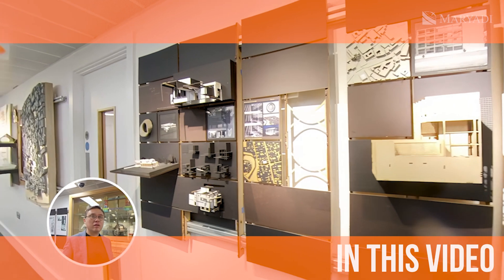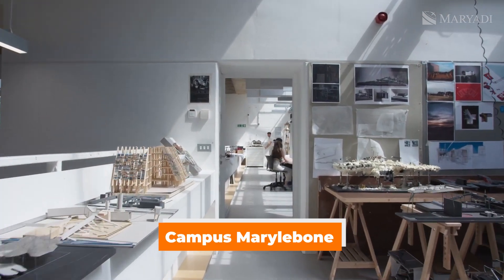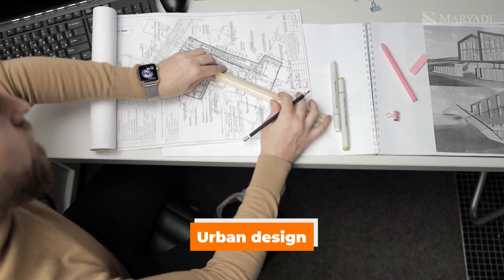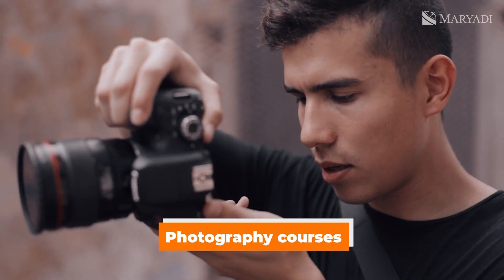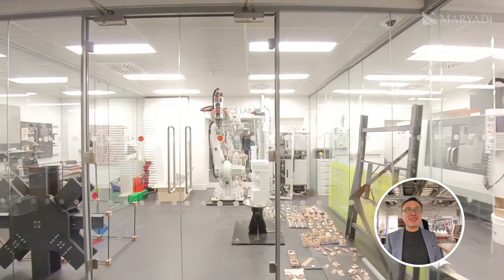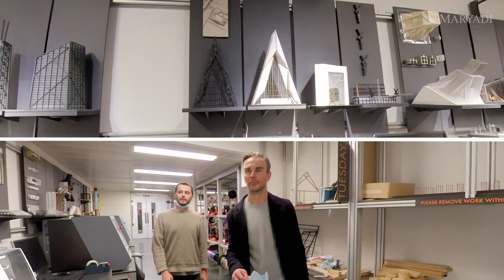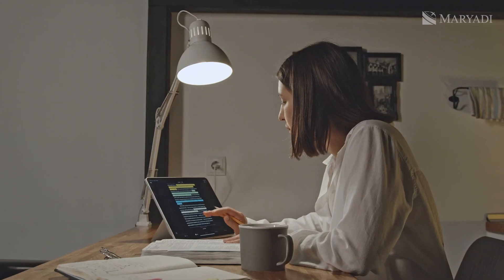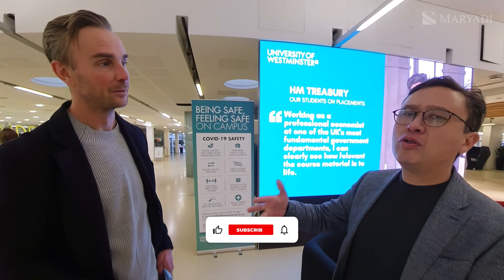Study Architecture & Urban Design at University of Westminster / Department of Architecture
In this video, we dive into the fascinating world of architecture and design as we explore the campus of a prestigious educational institution. We will visit architects' studios, production workshops, and exhibition spaces where students bring their creative ideas and projects to life. Discover the process of model-making and the modern technologies used in training future architects.

Additionally, we will discuss the difference between interior design and architecture, as well as the advantages of studying in London, including housing opportunities in the heart of the city. This video is perfect for anyone considering architectural studies and looking for information on top educational institutions.